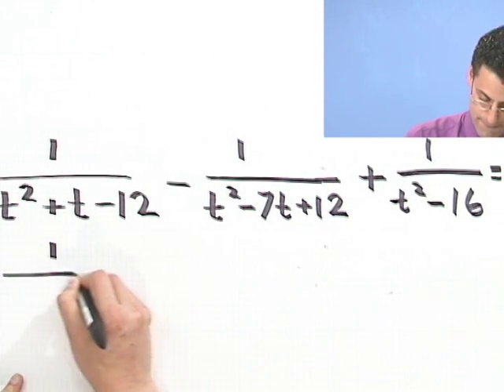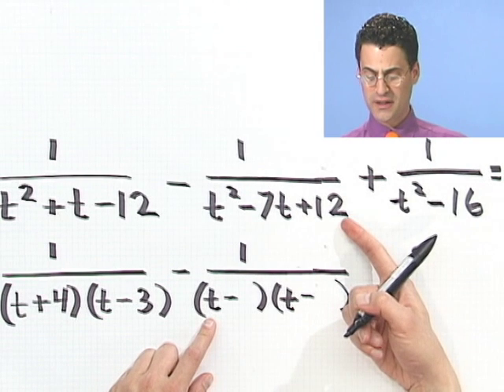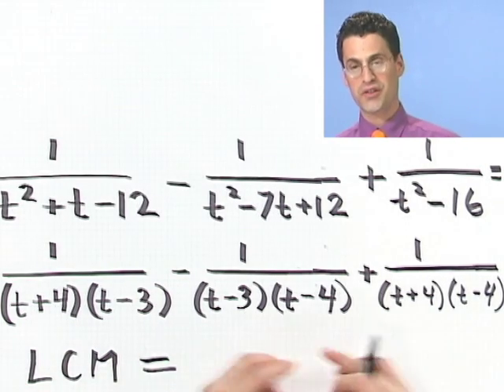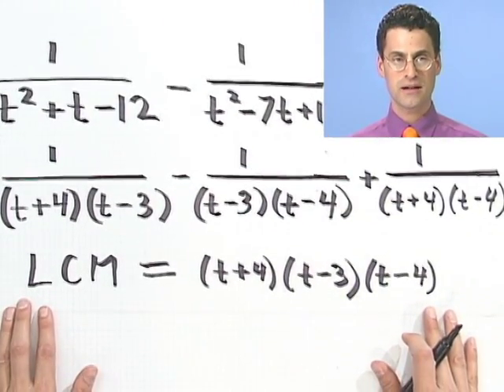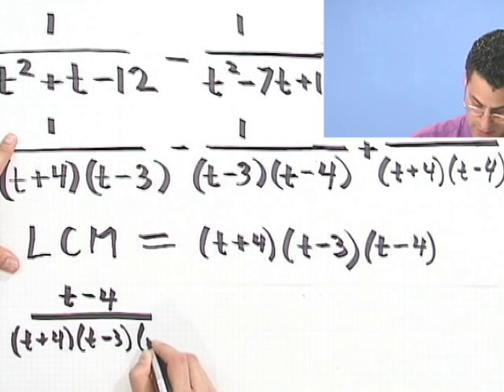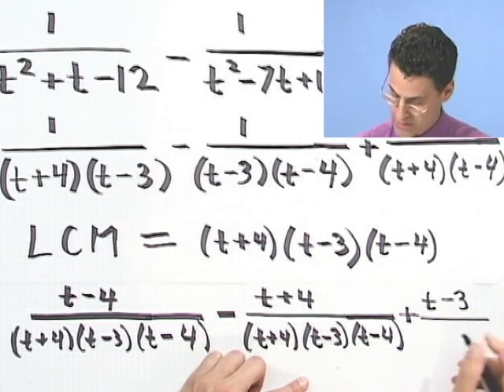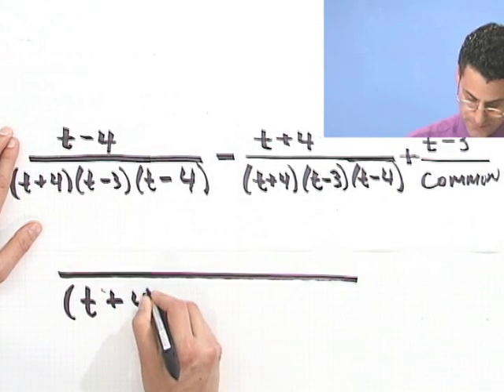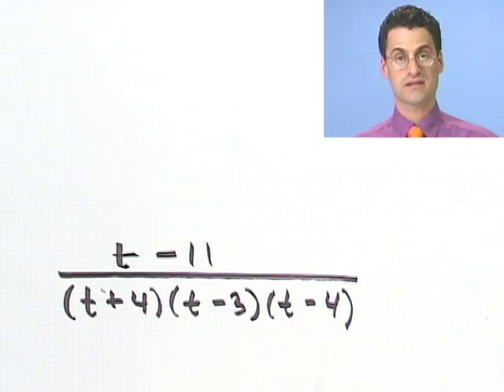Adding and Subtracting Rational Expressions, Part 3